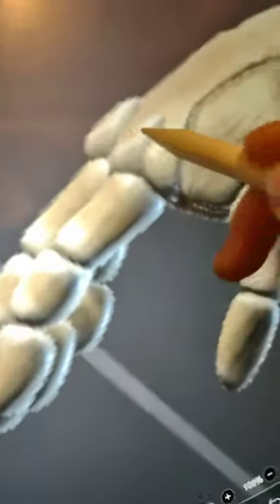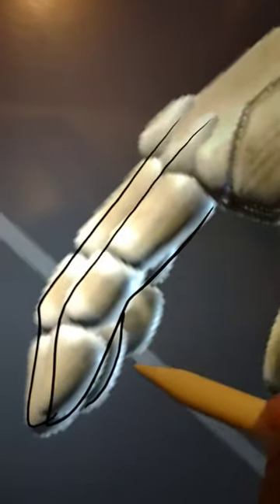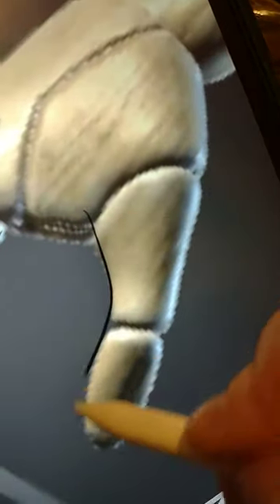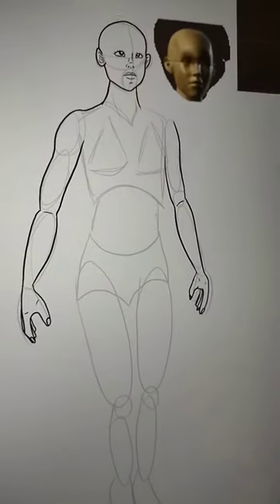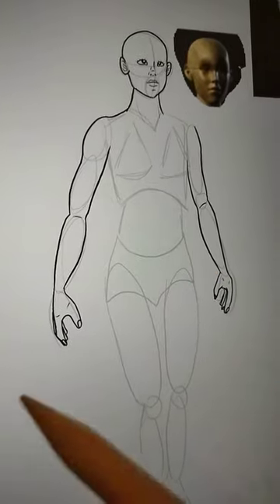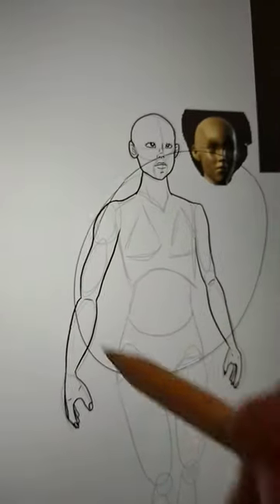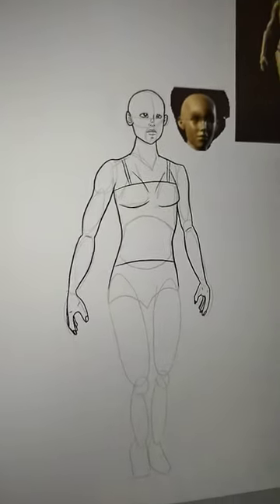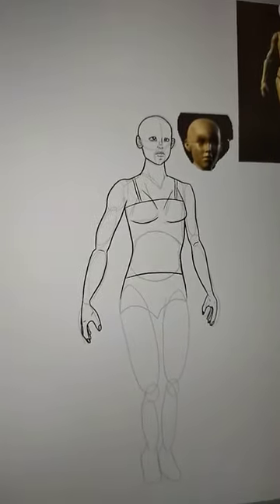How to draw a human pt2 (suggested by @mintbloomroadto2004 )